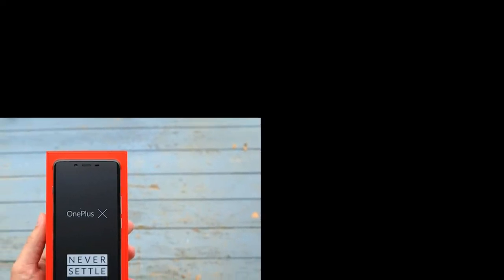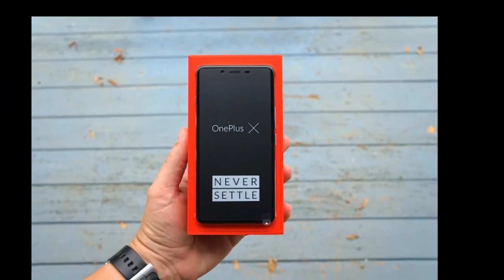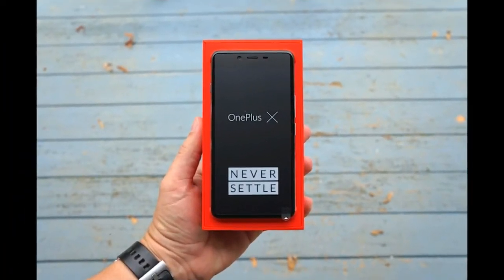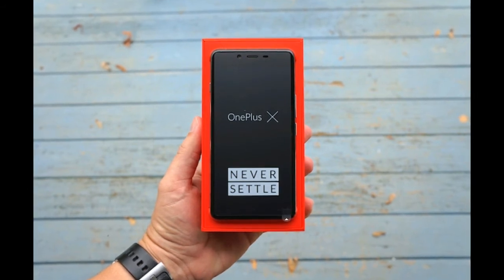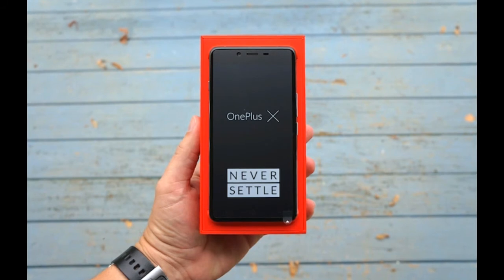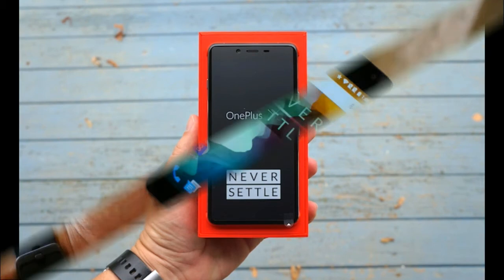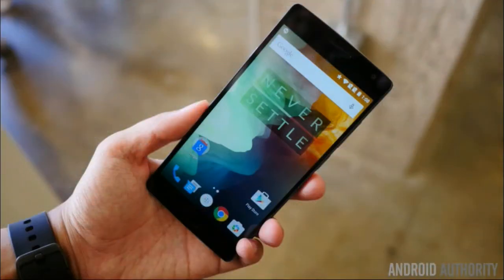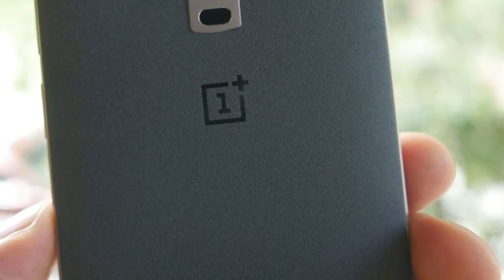OnePlus X unboxing & first impressions: wow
That’s our first impression. Seriously. $249 isn’t the cheapest price tag around, but for a phone that looks, feels, and acts this good … it’s pretty damn competitive. Say what you will about OnePlus, with its strange invite-based purchase model, but the company really knows how to build a smartphone. More than that, it knows how to present one: an unpacking experience like this is what makes (otherwise-passé) unboxings worth it. Because with so much obvious effort spent on making for a beautiful retail presentation, unboxing the OnePlus X really is an experience.